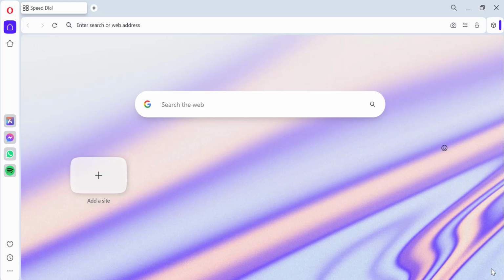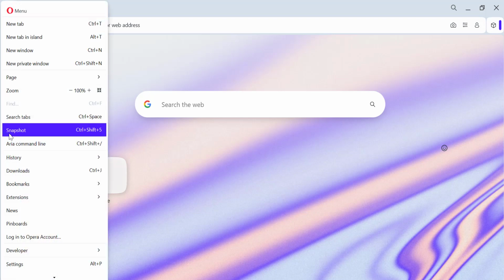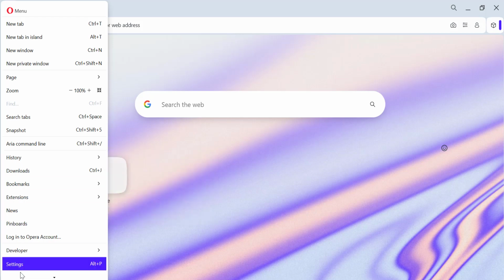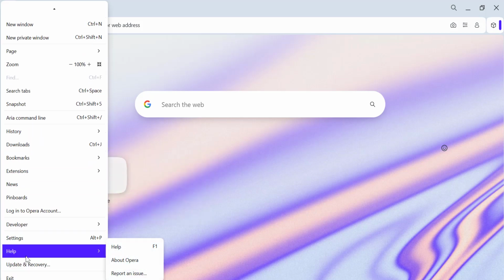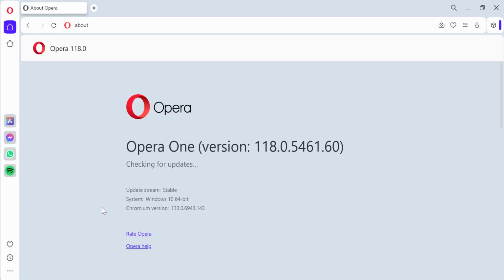How to Update Opera Browser Easily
How to Update Opera Browser Step by Step.

🖥️ In this video, you’ll learn how to update the Opera browser step by step.
🔧 Keeping Opera up to date is important for security, performance, and accessing new features.

📶 We’ll guide you through the full process in just a few easy clicks.
📌 No advanced knowledge needed — this tutorial is perfect for beginners.

💡 Whether you're using Windows or Mac, this method works the same way.
🚀 Stay safe and enjoy a faster browsing experience with the latest Opera update.
✅ Keep your browser smooth, stable, and ready for anything online.